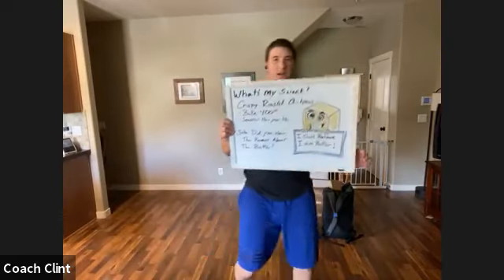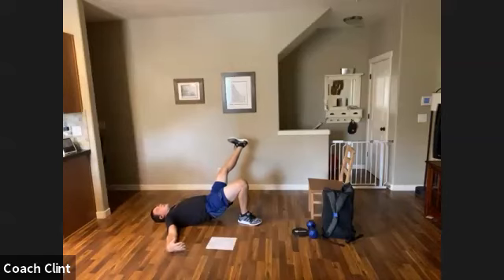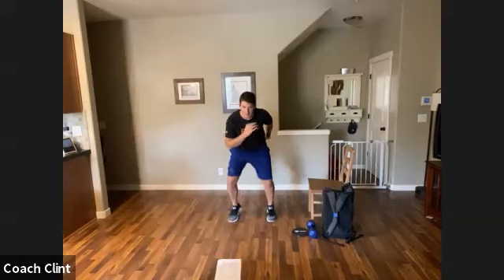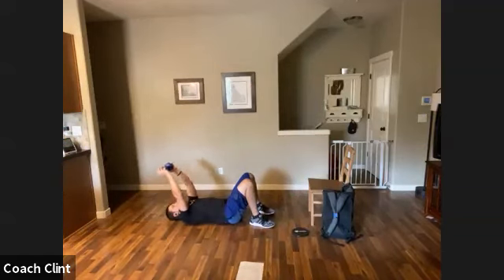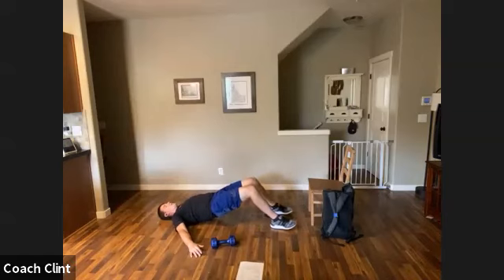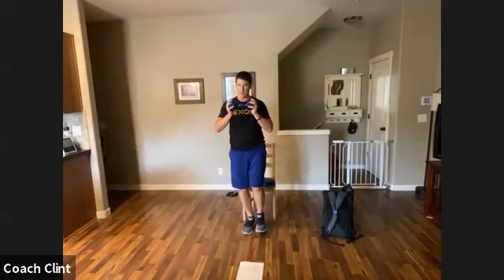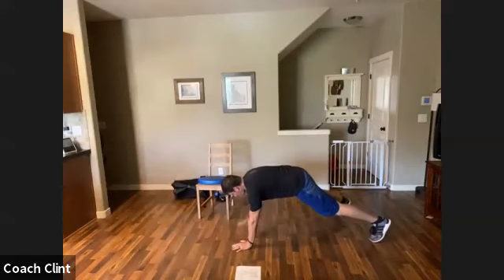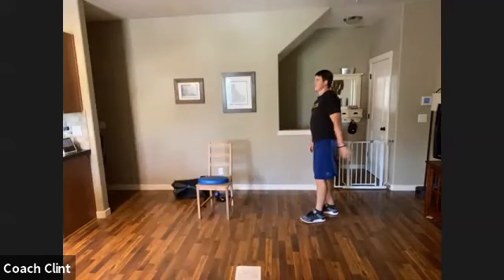Recharge 9/24/2020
Counter fatigue, brain fog, and poor posture while improving cognitive function and injury prevention. 30 minute class with corrective exercise and mobility. All about getting you moving with quality.